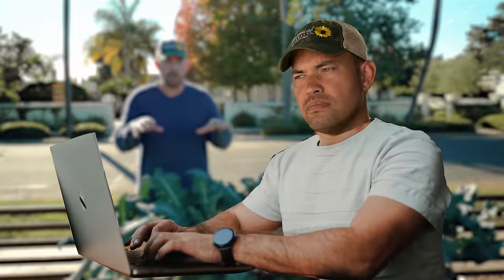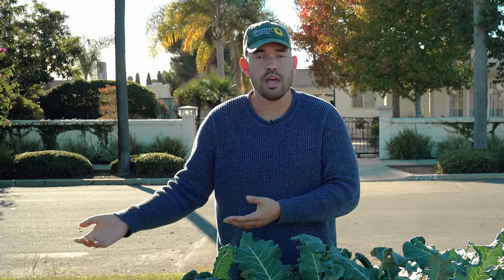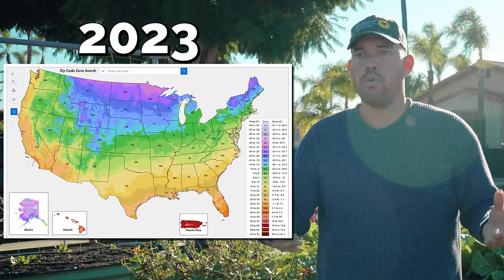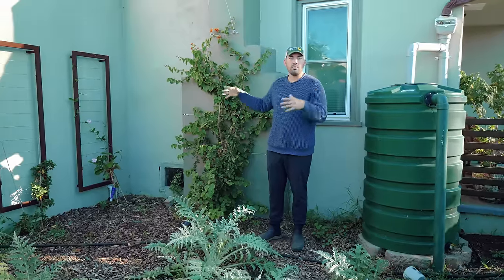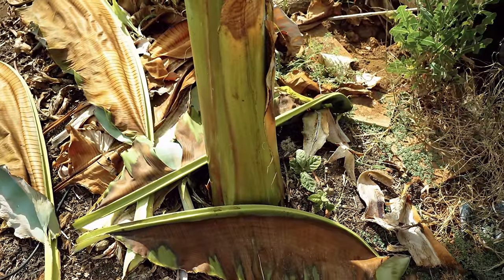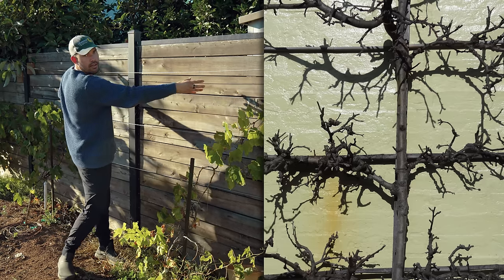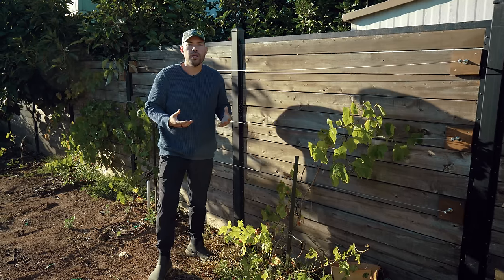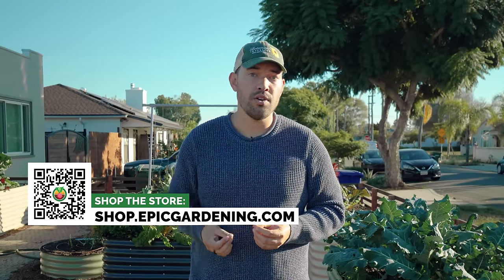Plant Hardiness Zones Got Updated, Here's What To Do...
The new Plant Hardiness Zone map came out for 2023...and things are a bit different. Kevin digs into why this isn't as big a deal as you think, and how zones are not the end-all-be-all of your gardening journey.

TIMESTAMPS
00:00 - Intro
00:21 - What Growing Zones Tell You
01:12 - What They Don't Tell You
01:39 - How Growing Zones Are Determined
02:30 - Microclimates
03:23 - Building A Microclimate